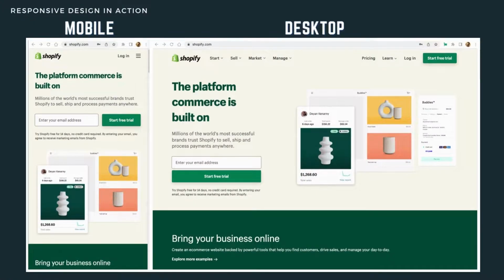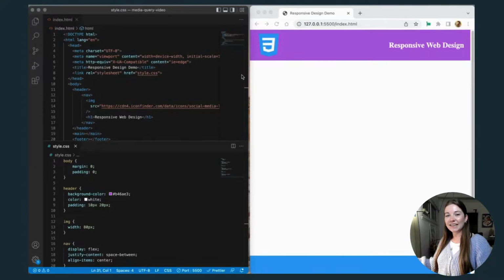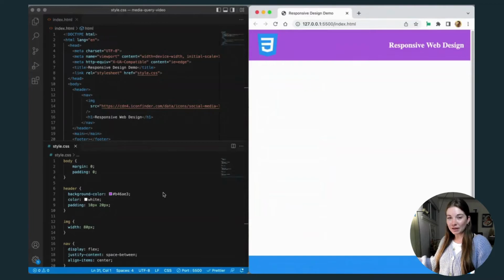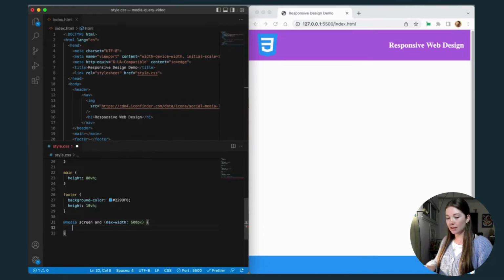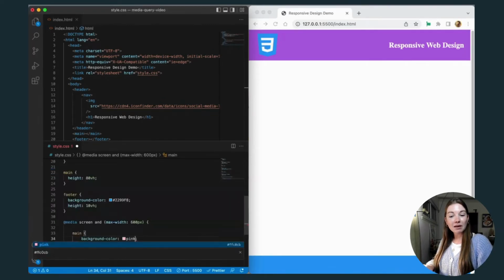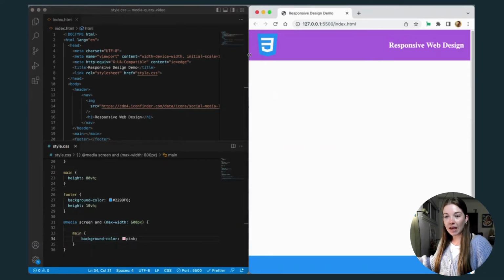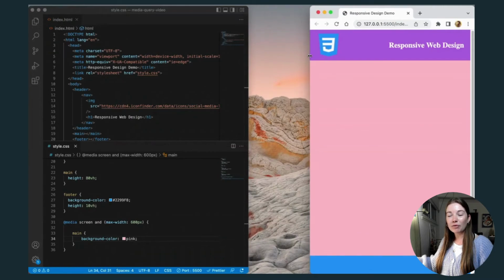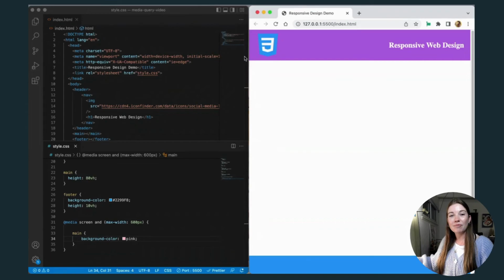"Media Queries & Responsive Web Design" - Web Dev Tutorial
Responsive web design is about creating pages that work across all devices (mobile, desktop and tablets.) A proper responsive design will automatically adjust for the different screen sizes and viewports based upon the viewer's device. The Sunrise Integration web development team implements a mobile-first responsive design for every project.

In this video, our developer Lauren will show you how our team implements web responsiveness using CSS and media queries.

Sunrise Integration is a leading development and integration company. For more information about Sunrise Integration: